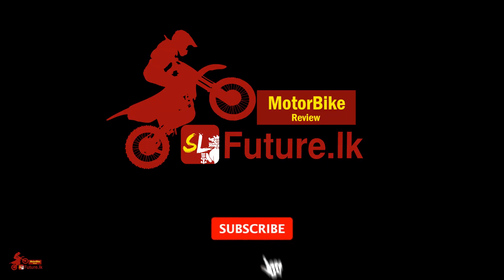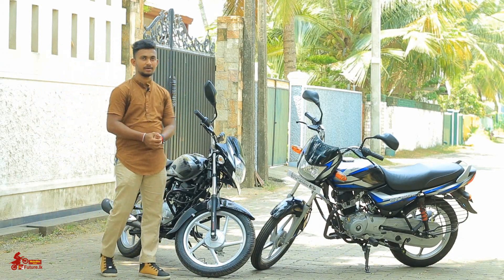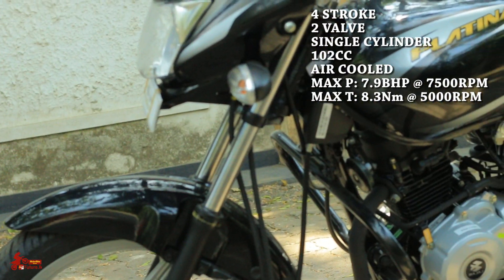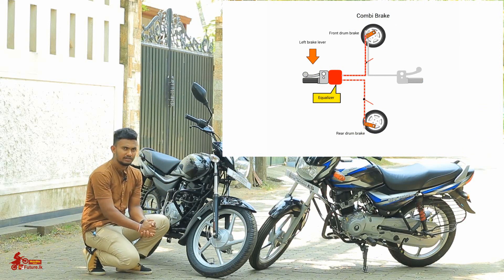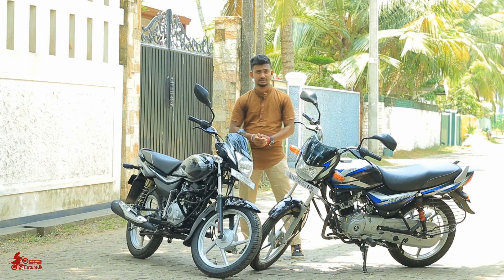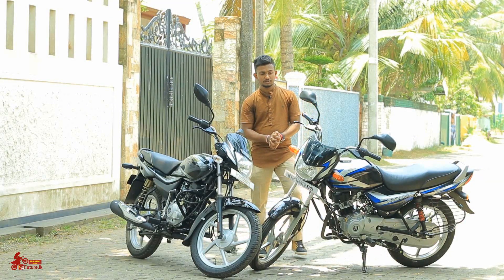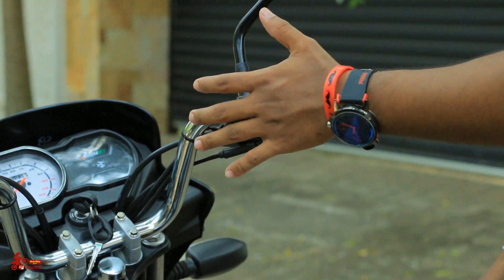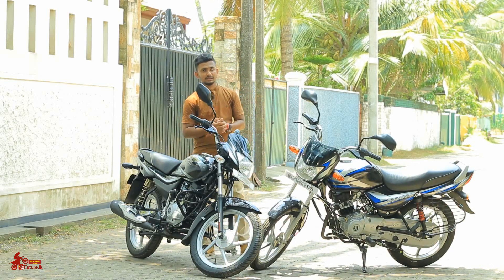BAJAJ PLATINA 100 ES Full Review in Sinhala | Sri Lanka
ES - Electric Start

More Details :-
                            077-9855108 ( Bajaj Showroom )